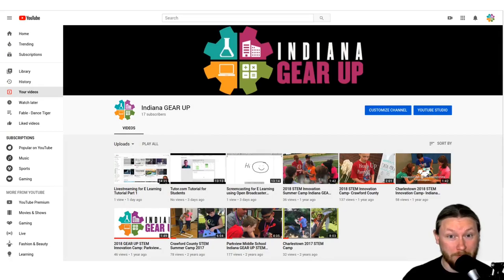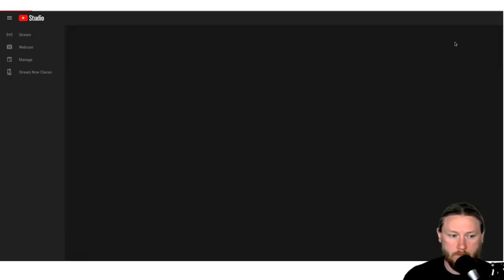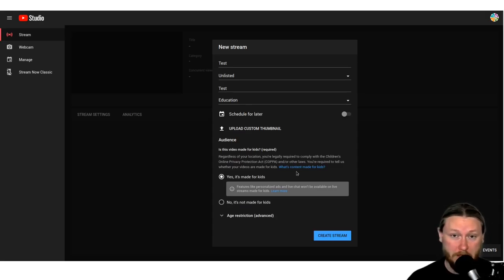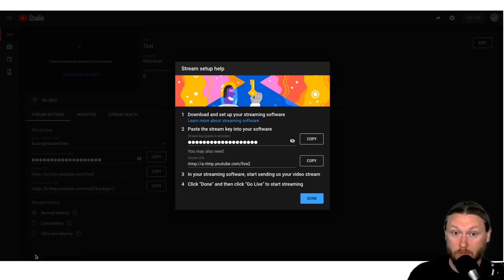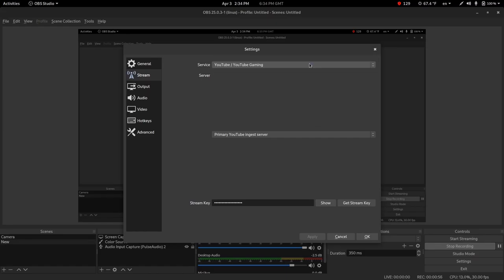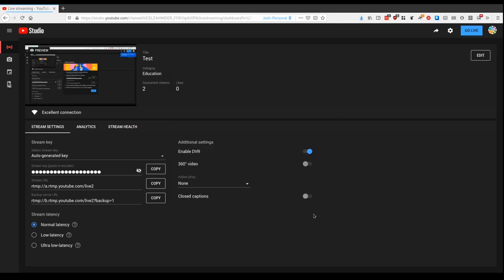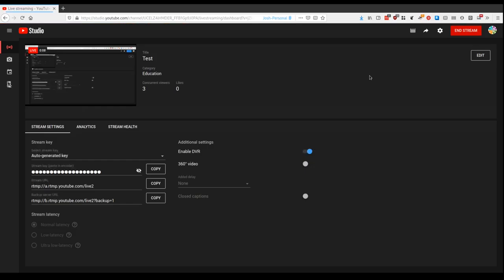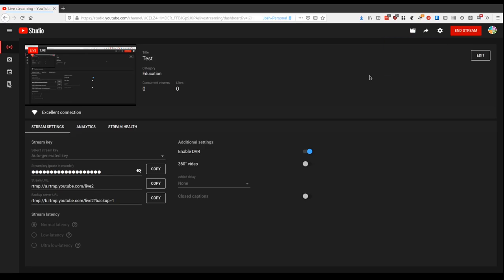Livestreaming for E-Learning Tutorial Part 2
Connecting your YouTube livestream to Open Broadcaster Software to add features to your e-learning livestreams.